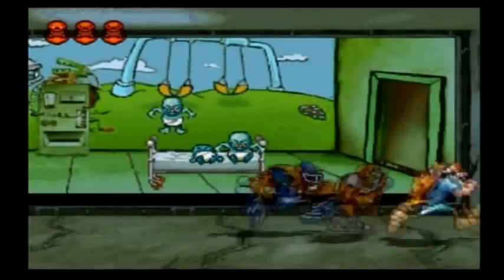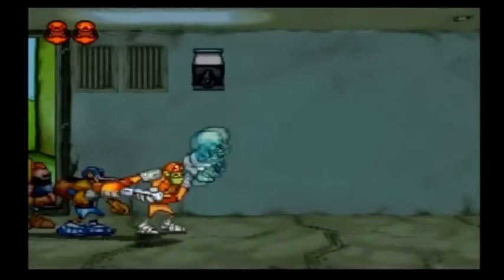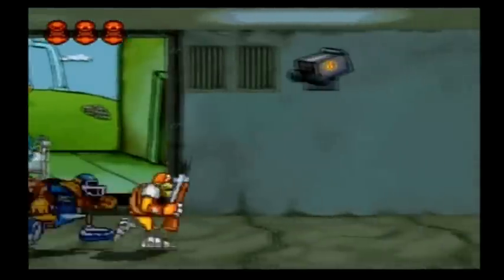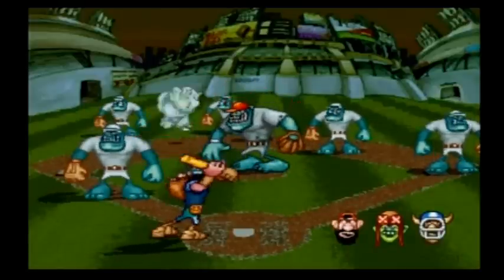Review: Three Dirty Dwarves Sega Saturn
Mondo Cool Monthly Issue 02 now on sale!